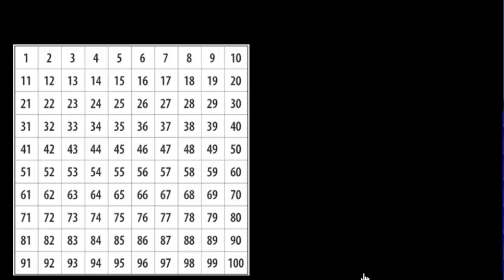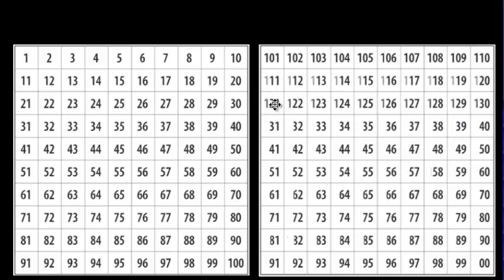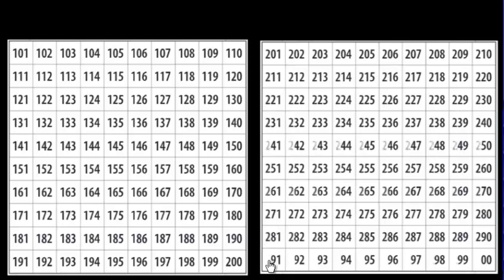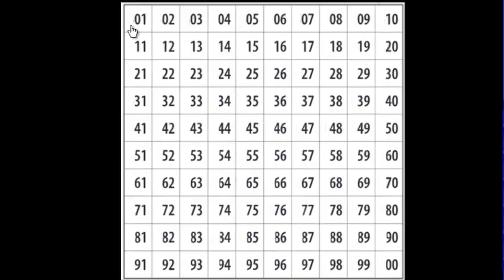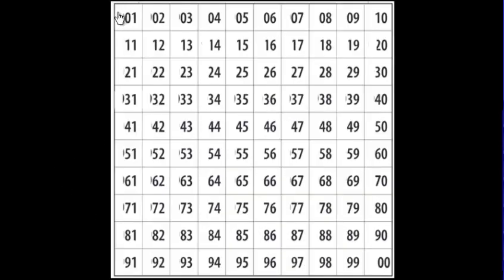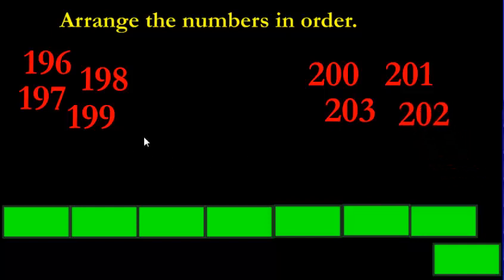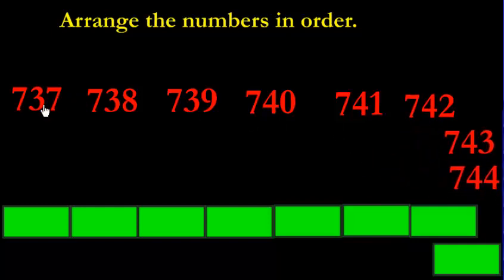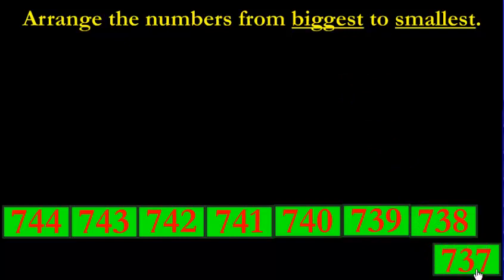Counting to 1000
Counting from one to 1000